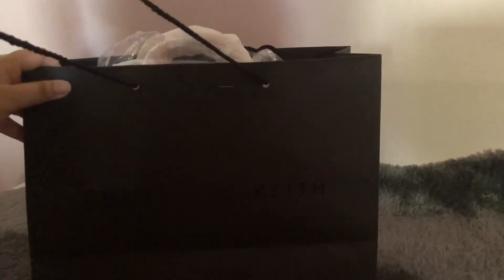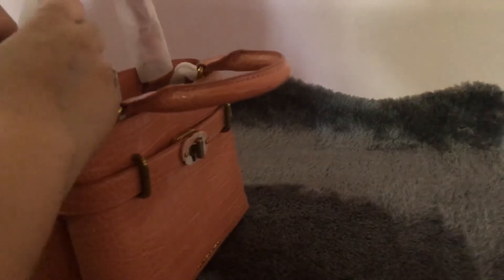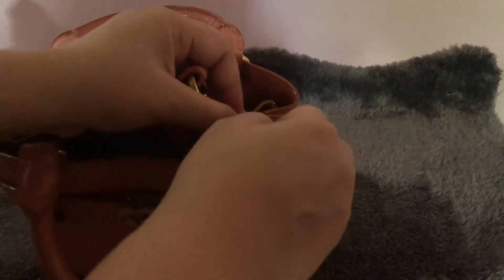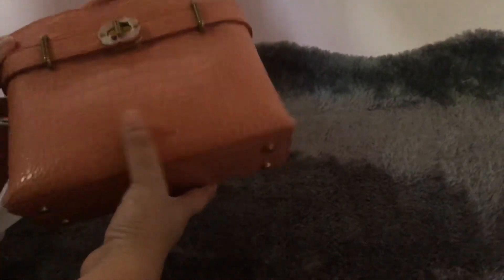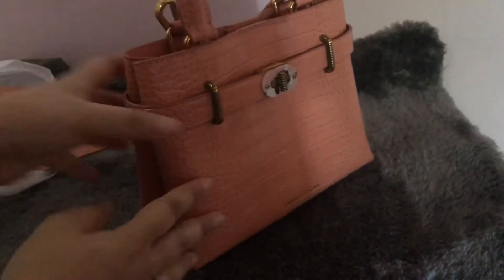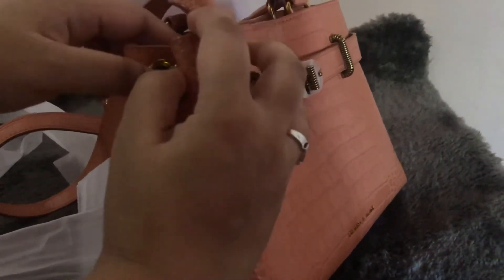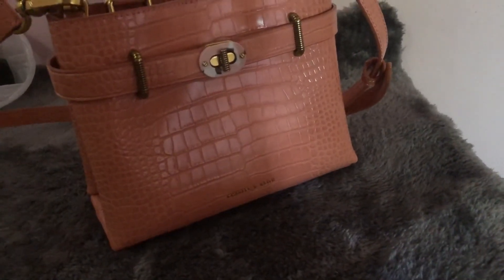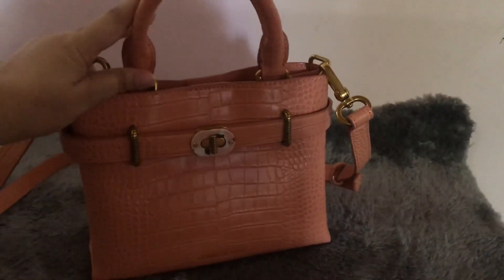Charles & Keith Turn lock tote hand bag peach colour- unboxing!!!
Review of the original Charles and Keith turn lock tote bag .